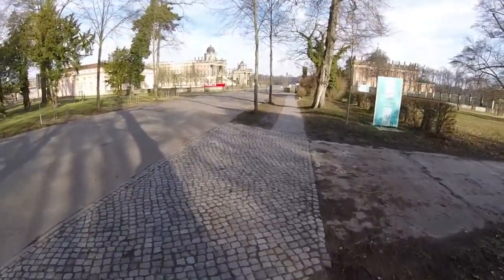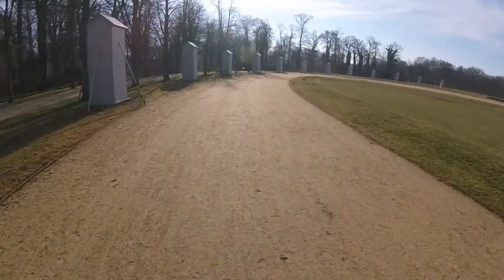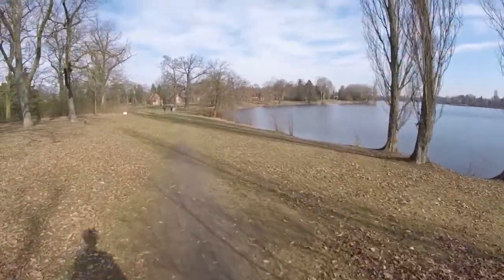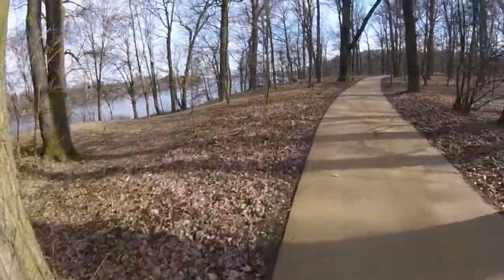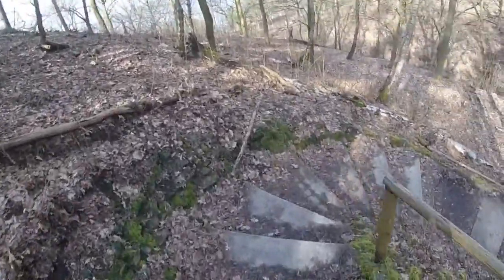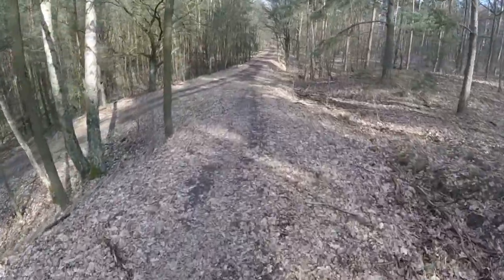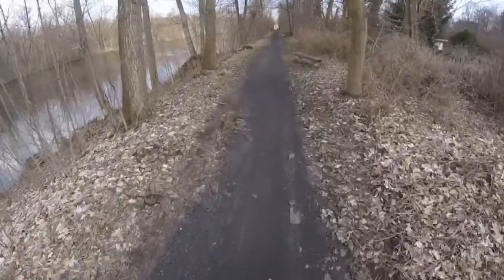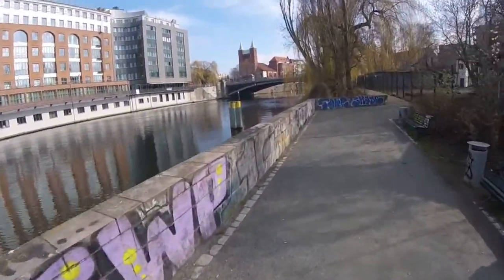Potsdam to Berlin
A 44km training run packed with historic sites and magnificent views.